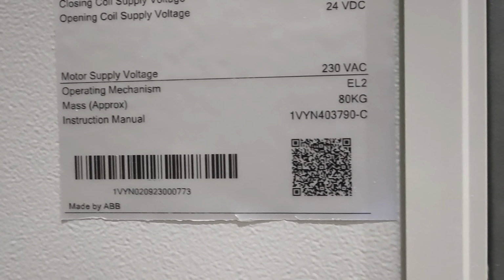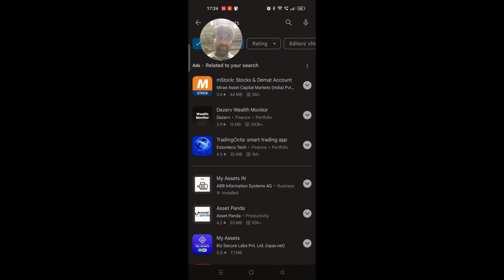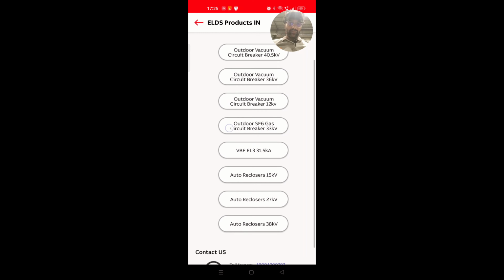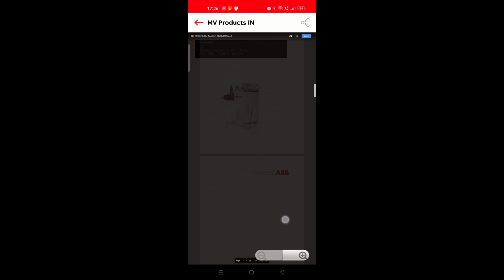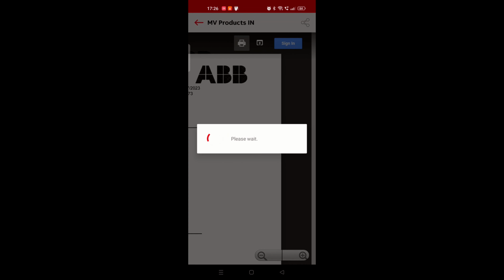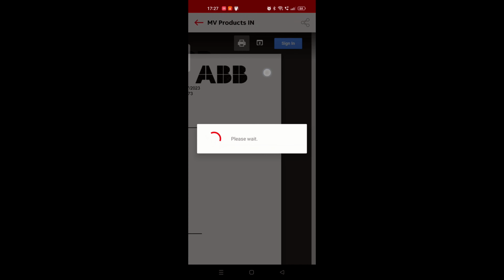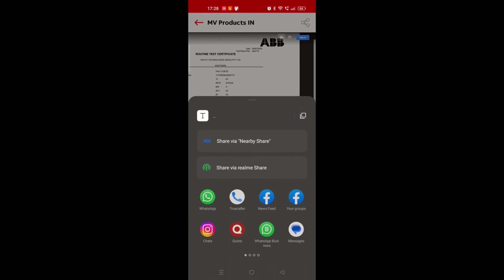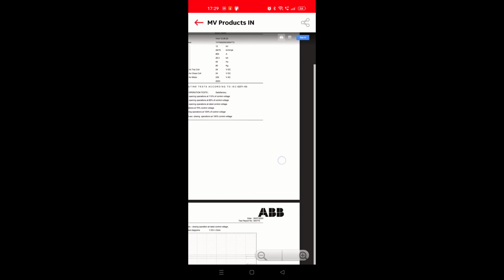ABB VCB Test reports download here Using QR SCAN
Hi Friends !! Please find the ABB Ltd , Application downloading links :
1. My assets In :

2. ABB Internal SwipeGuide

6.ABB-free@home® Next

9. ABB Product Scanner